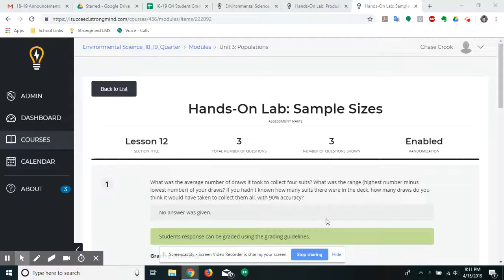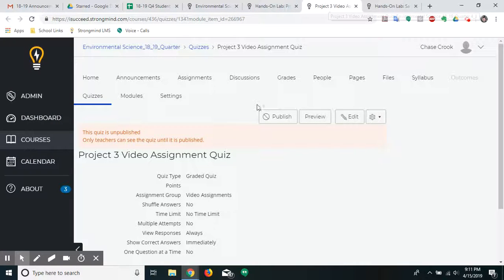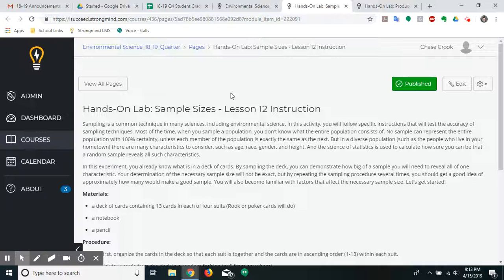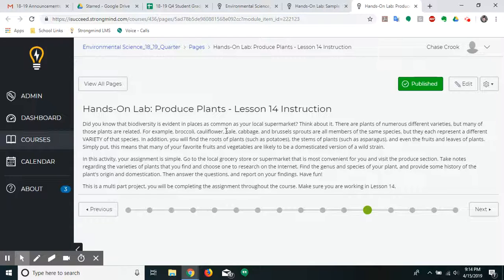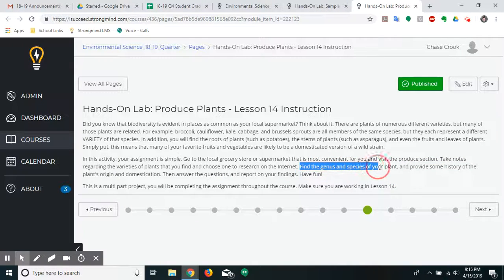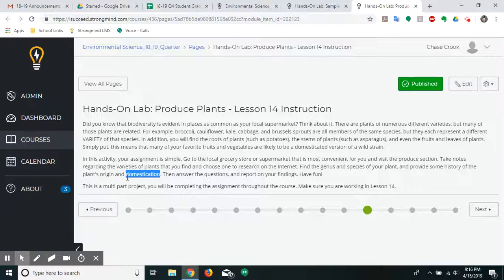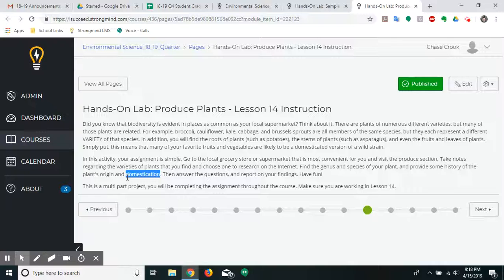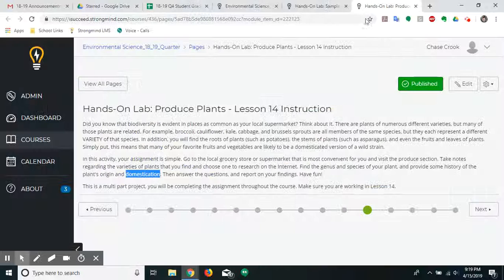Project 3 Walk through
In this video I walk through unit 3 project for Environmental Science. The first part is on sample sizes while the second part of the project is on plant diversity. You will need to walk around a grocery store and take notes on the variety of plants that you see there. Think about the diversity of these plants and also how humans have domesticated these crops.